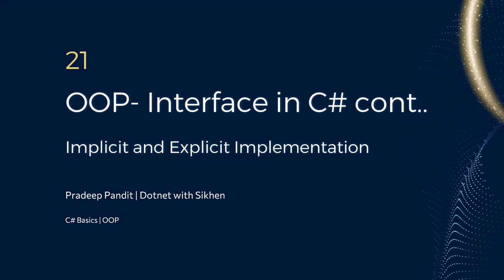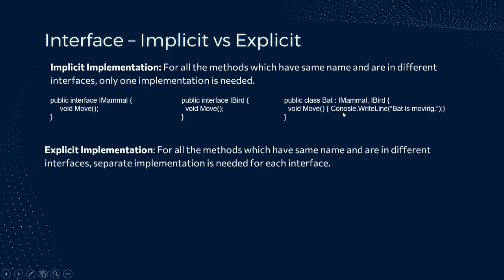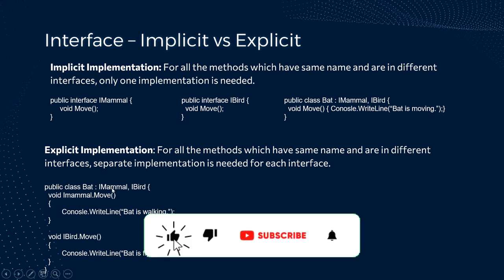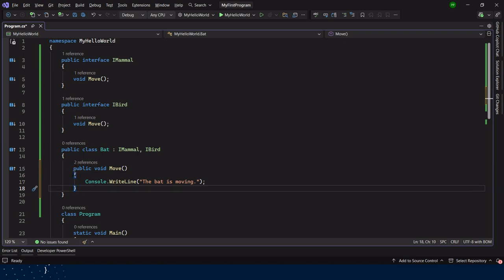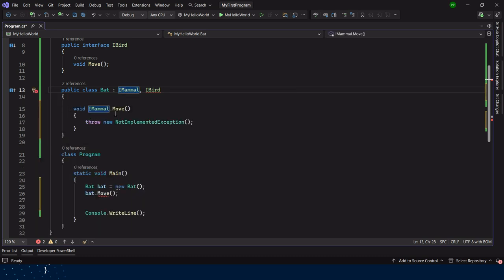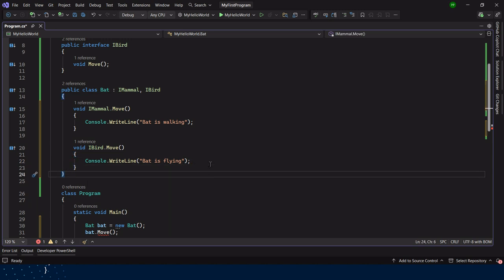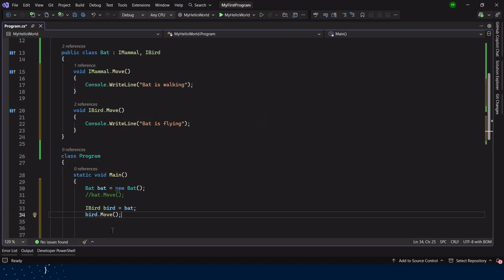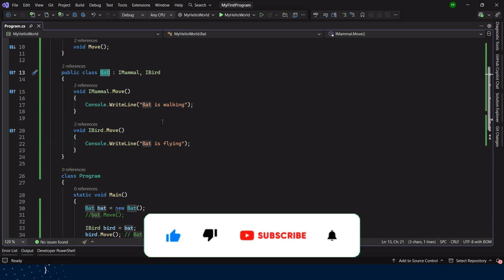C# Interface Implementation - Implicit Vs Explicit | C# Basic for Beginners | Learn C# Step by Step